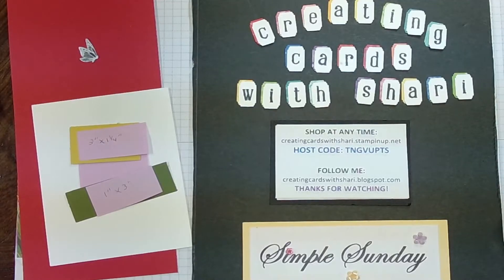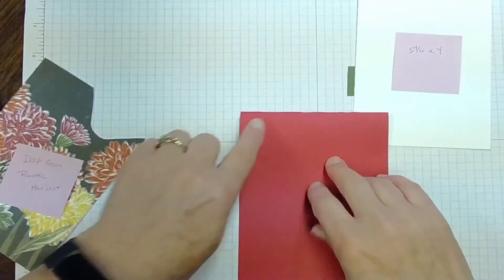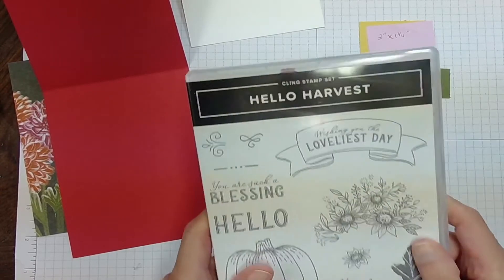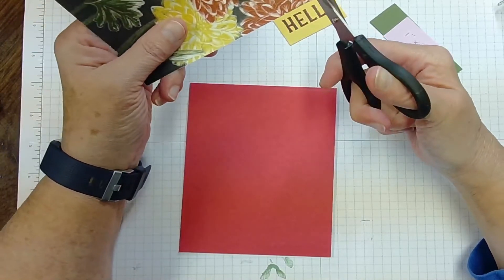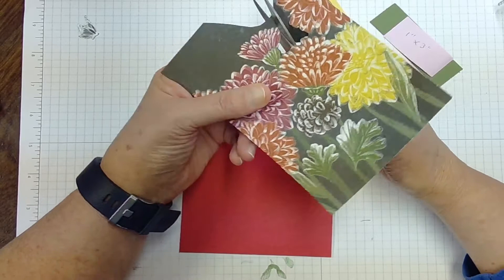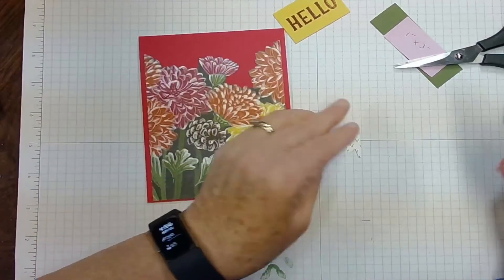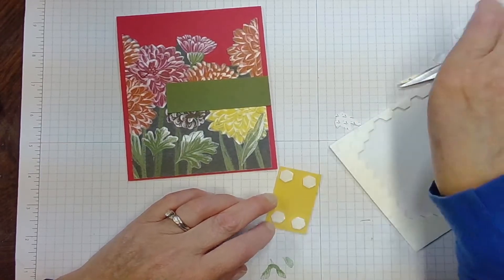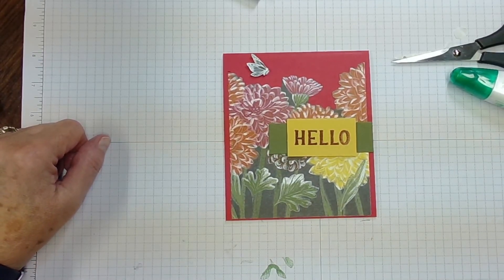Simple Sunday A Fall Hello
Using the Hello Harvest Stamp Set and the Rustic Harvest Designer Series Paper we create a very simple card that looks like you spent hours on it!